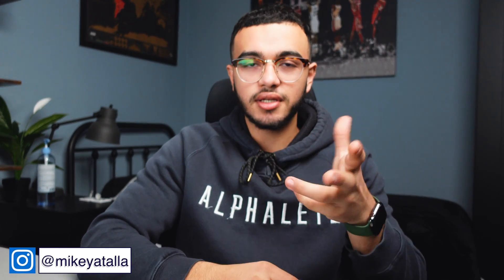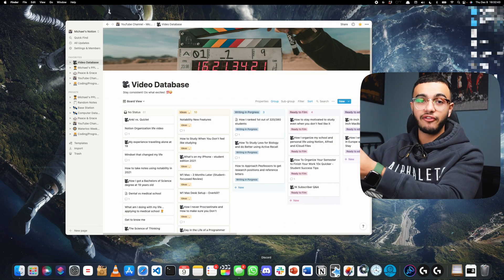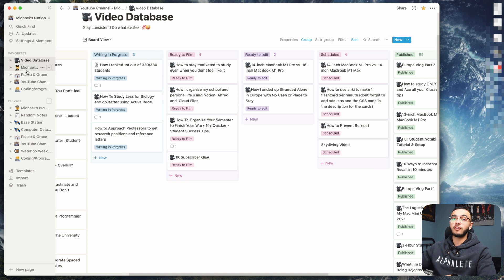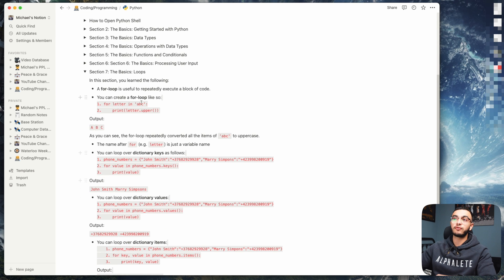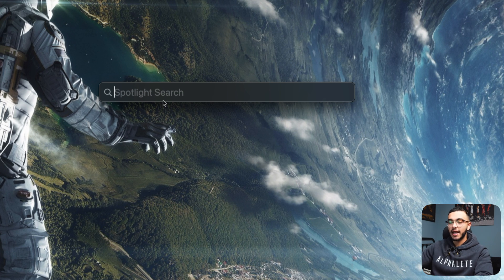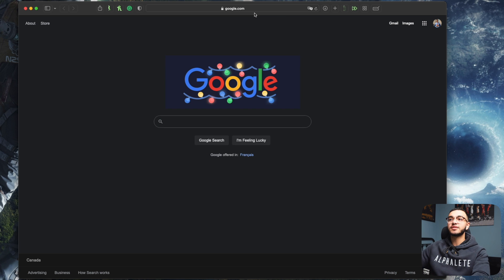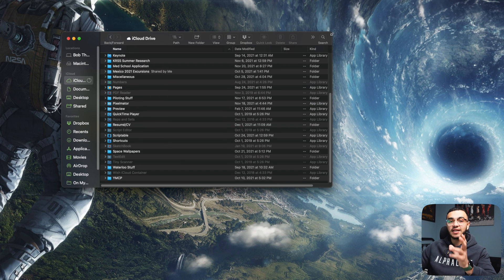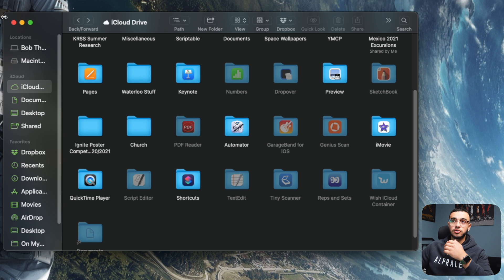How I Productively Organize My Life Using Productivity Apps (Notion, Alfred & iCloud files)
In this video, I talk about how I Productively Organize My School & Personal Life Using Notion, Alfred and iCloud files. By no means did this happen overnight... it actually took me a couple years to figure out the most efficient way of setting everything up! Hope this Benefits you 😊

Hey, I'm 20 years old and have just recently graduated with a BSc from The University of Waterloo in Canada. I am applying to medical school this year and will be working in research, getting my private piloting license, taking on programming, and traveling the world in the meantime 🏥✈️ I make YouTube videos about productivity, tech, and other cool stuff. I hope you enjoy them 😁